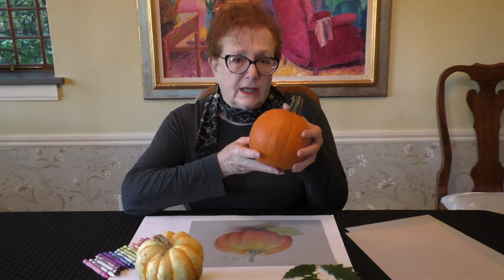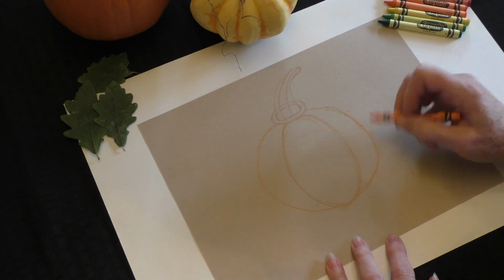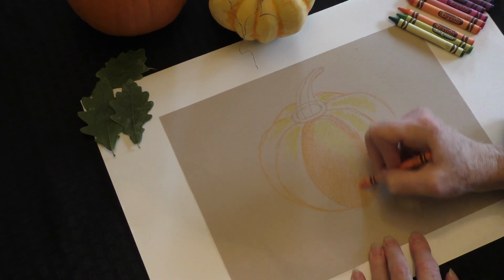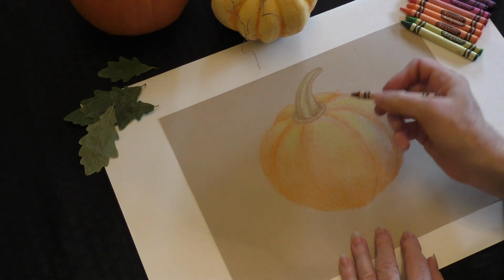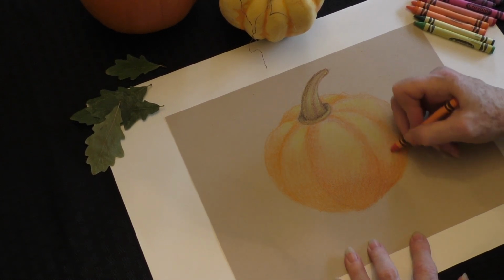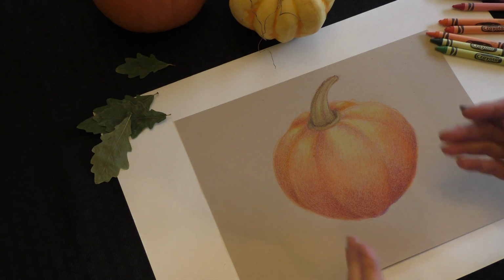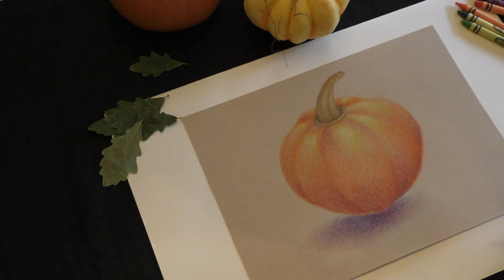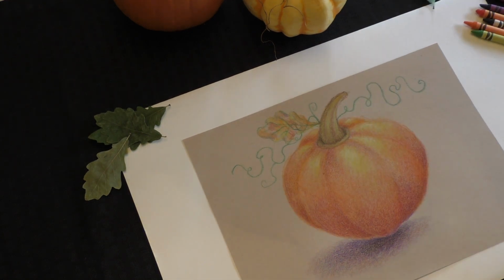Crayon Pumpkin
It's time to honor the great pumpkin! Barbara shows you how to create an easy pumpkin still life using the simplest of materials... crayons! All you need is a set of 12-24 Crayola crayons and some light colored paper. You'll be astounded by how easy it is!

For 20 years, the Caring Arts Foundation has provided emotional support to Chicago-area cancer patients and their families through our arts programming. Our mission is to facilitate and encourage expression and healing through music, fine art, crafts, photography, and other creative disciplines.